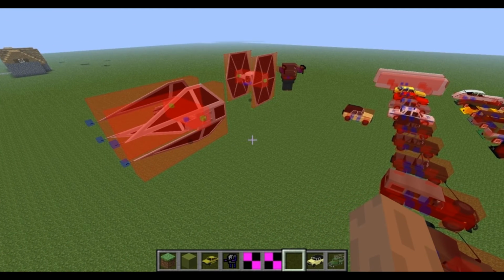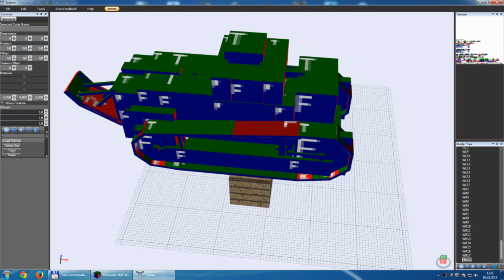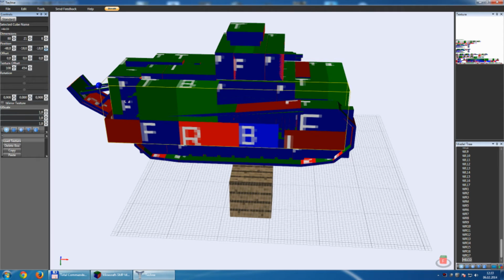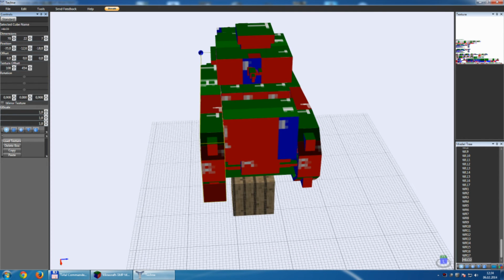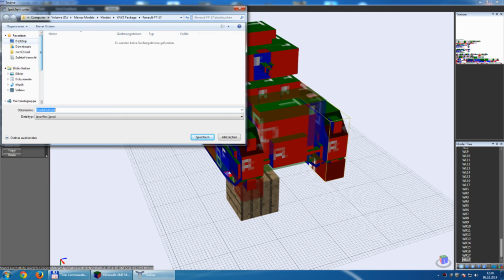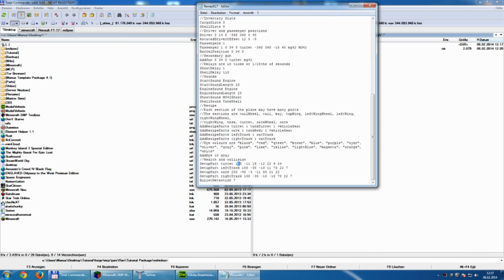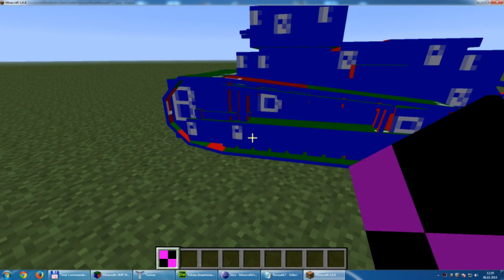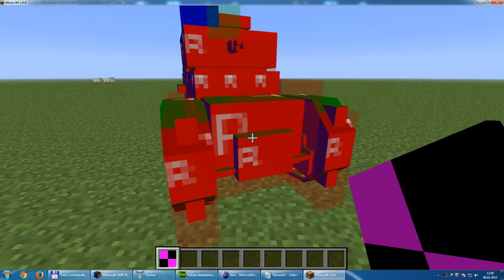Model Build for Dummies - Part 7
"How to setup the Hitbox"